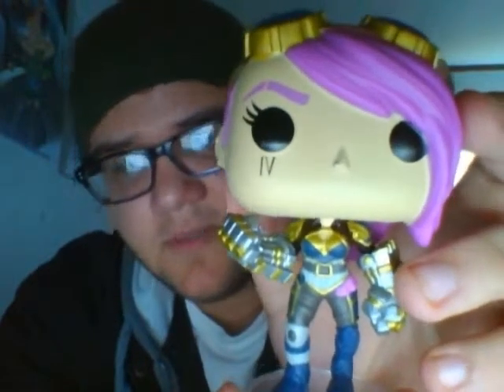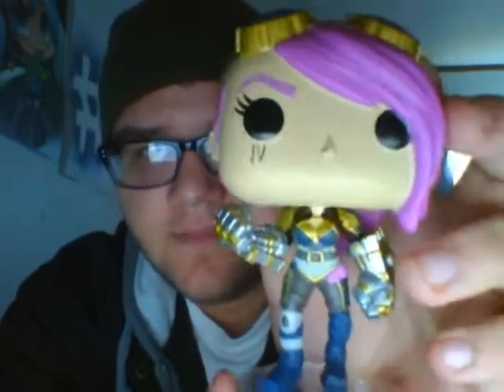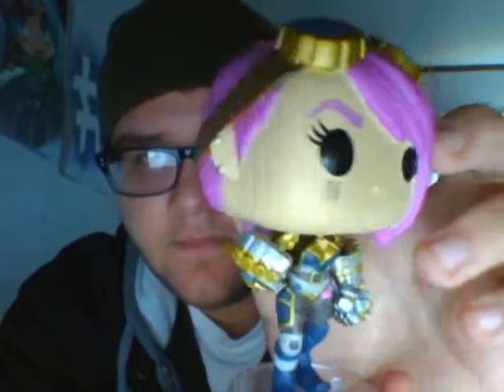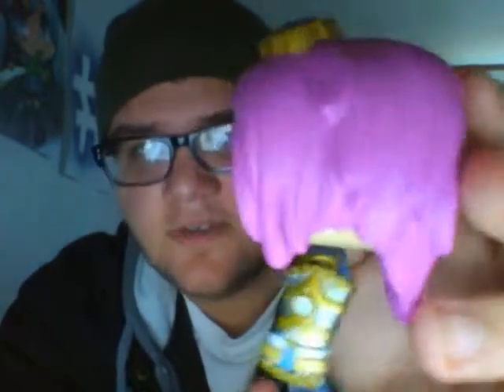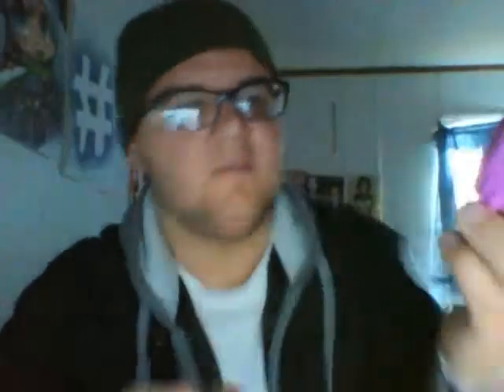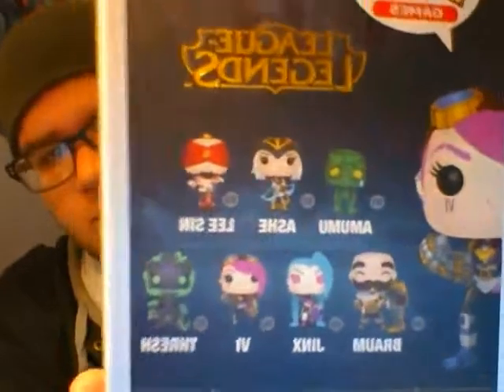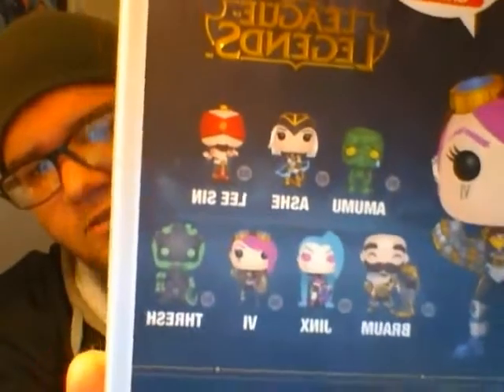VI Pop UNBOXING